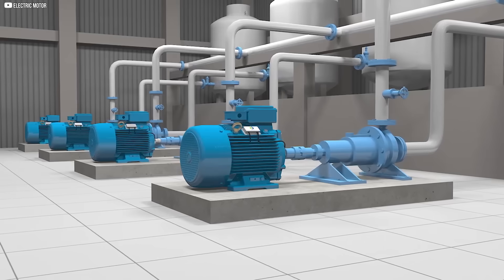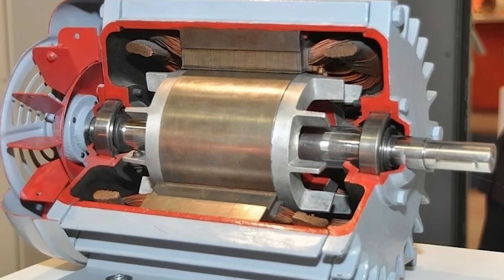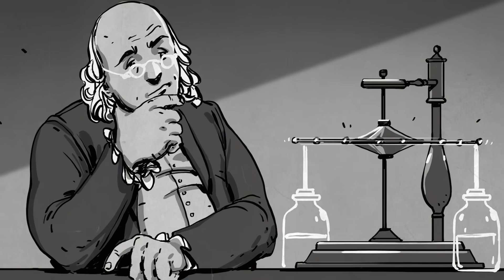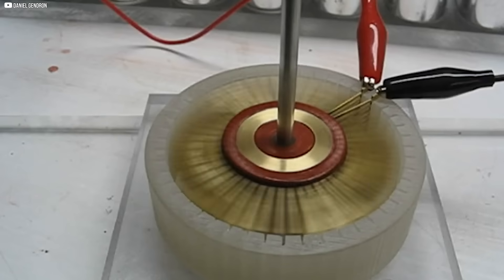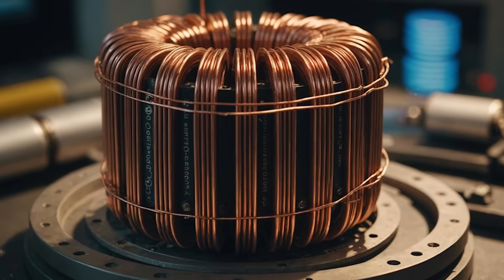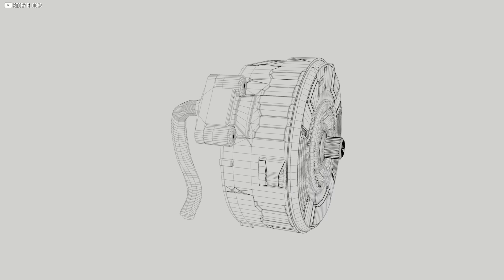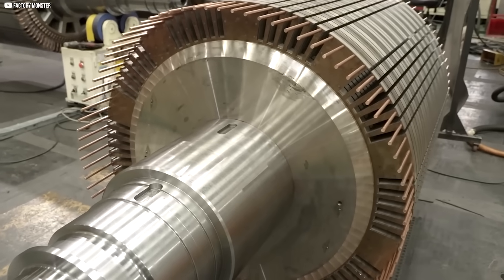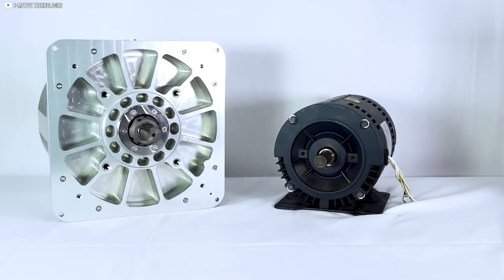Benjamin Franklin’s Forgotten Invention: The Electrostatic Motor Reborn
Explore the groundbreaking technology of electrostatic motors in this deep dive into C-Motive Technologies’ innovative solution to the challenges of traditional electromagnetic motors. Discover how this cutting-edge motor design, based on principles first demonstrated by Benjamin Franklin, replaces rare earth magnets and copper windings with high-voltage electrostatic forces. By eliminating energy losses from friction, using sustainable materials, and offering improved efficiency, these motors promise a revolution in industries from manufacturing to transportation. With its potential to reduce costs and environmental impact, the electrostatic motor might just change the future of motion and energy consumption as we know it.